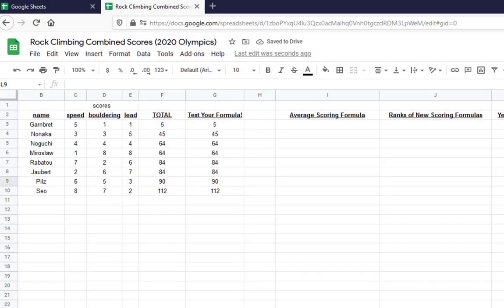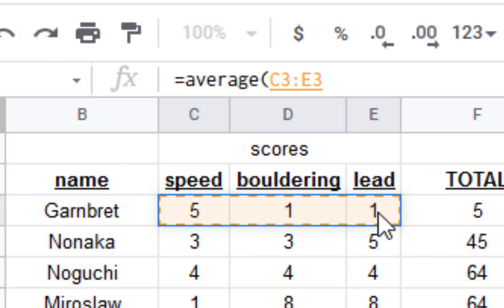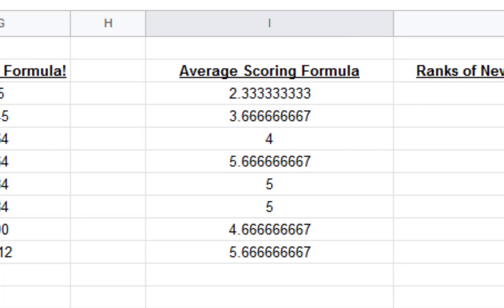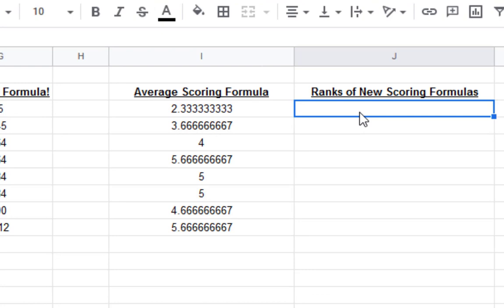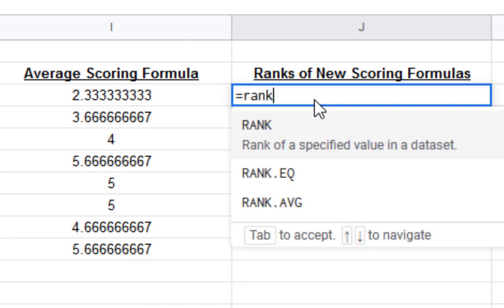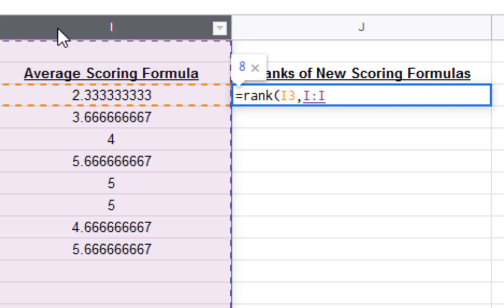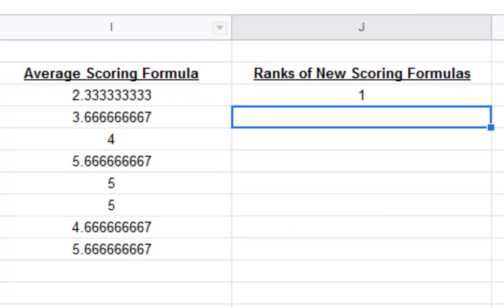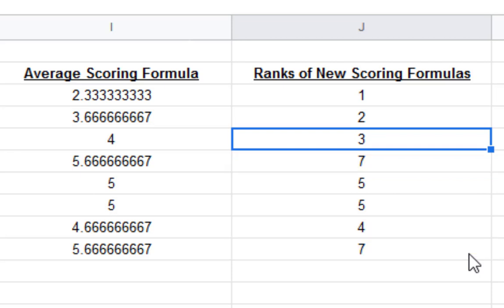The "=average(" and "=rank(" commands in Sheets!